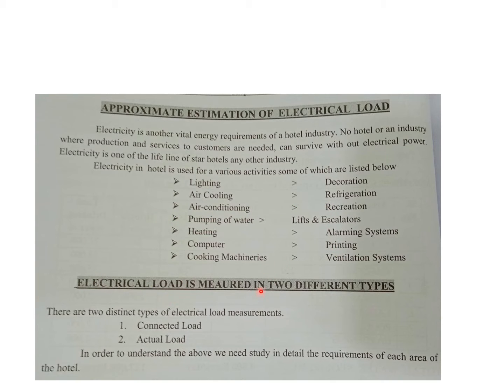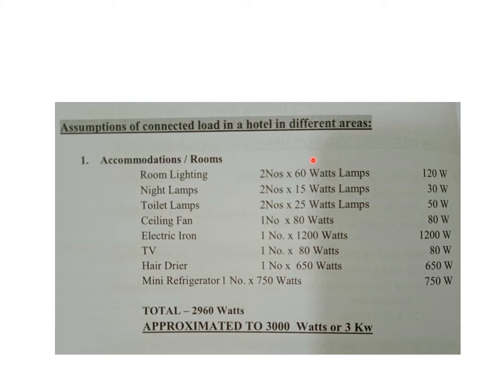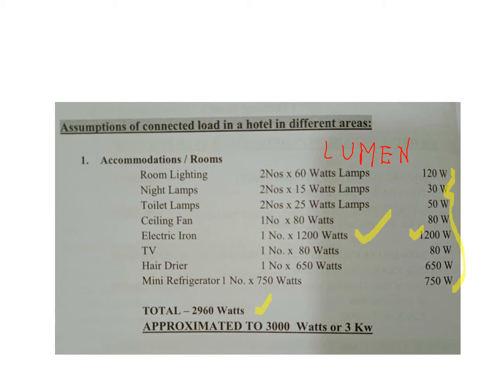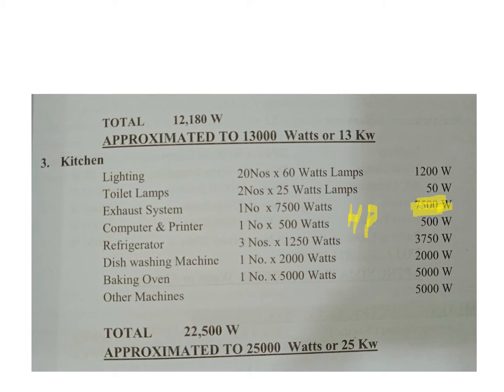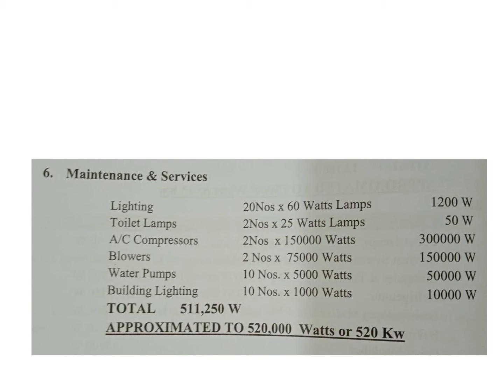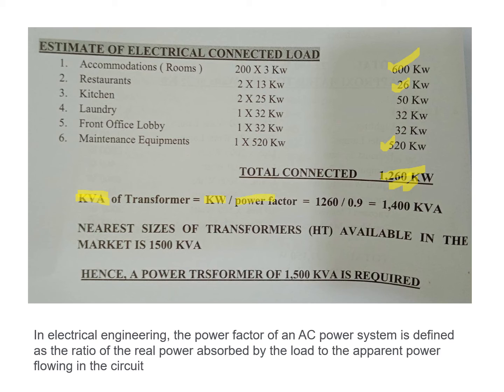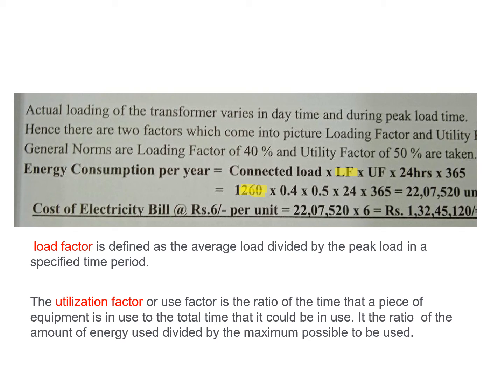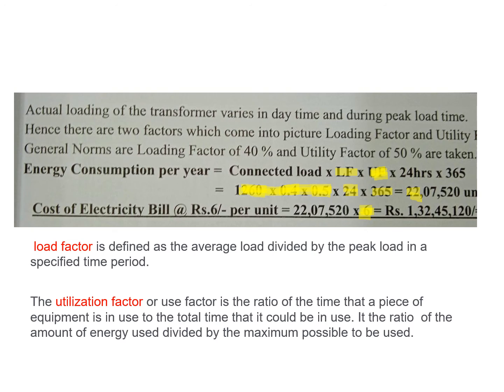Part 3 UNIT – III Facility Planning Computation Of Electrical Load & Costing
This channel is a systematic approach to understanding the fundamentals of HM.
Please feel free to post questions in comments for me to respond to.